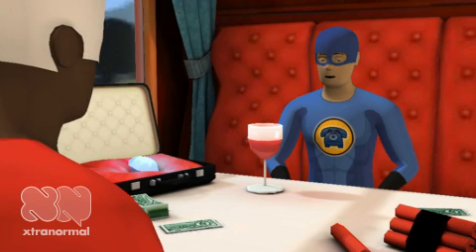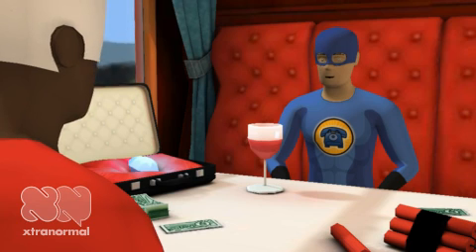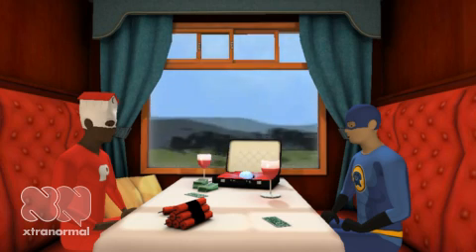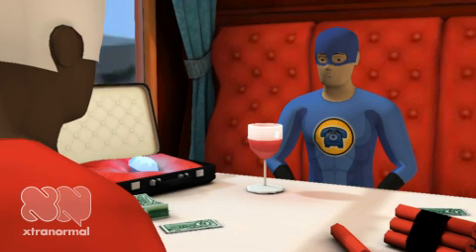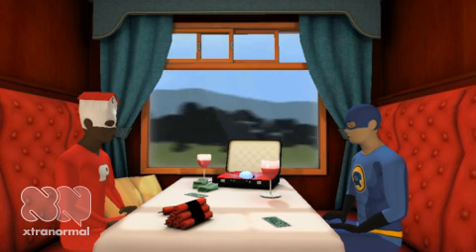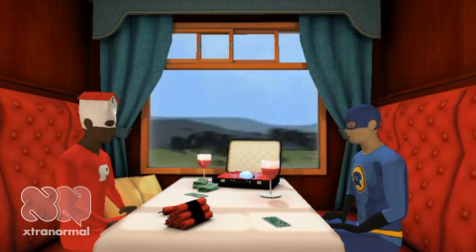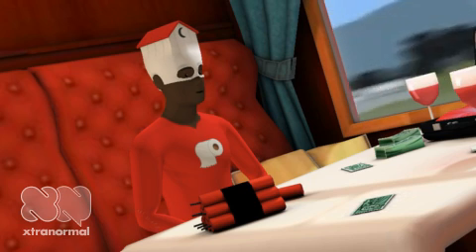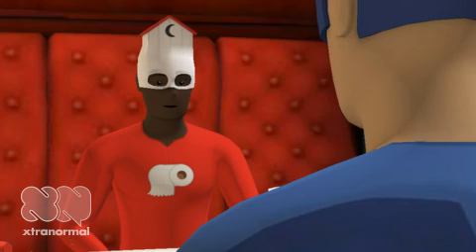Principal Agent examples in the 2008 Financial Crisis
Involving principal-agent problems in the 2008 Financial Crisis. Specifically problems related to Merrill Lynch.